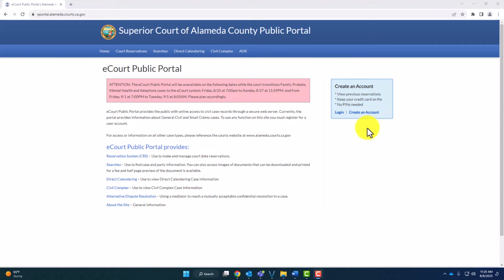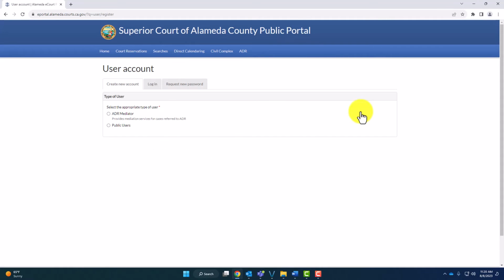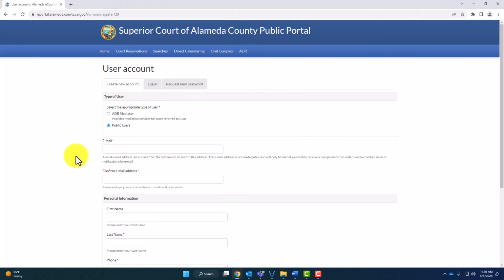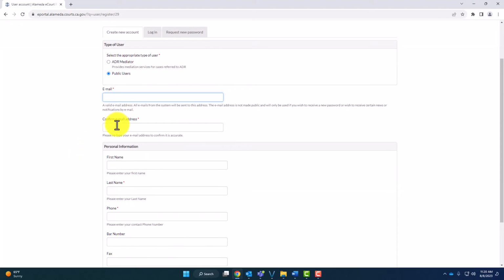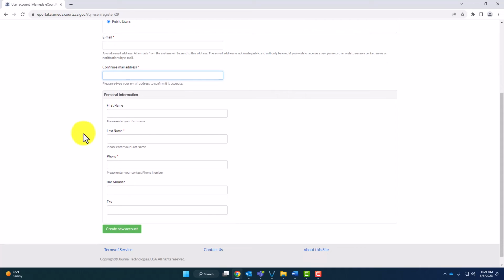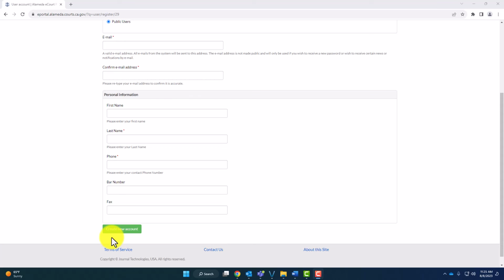(Archived) Tutorial on how to create a log in to the Alameda County eCourt system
This video tutorial takes you through the steps of signing up for an account on Alameda County's eCourt Public Portal. eCourt can be used to search for Alameda County cases, review documents in your Court case, make a reservation with the Court, and much more! This tutorial applies to cases filed in Alameda County in Civil, Small Claims, Family, Probate, and Mental Health Divisions. eCourt is available